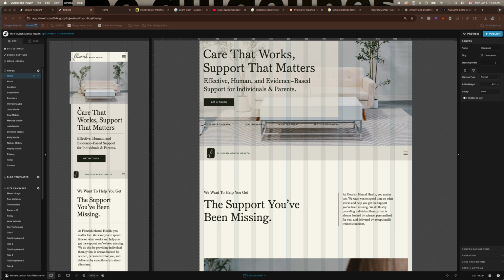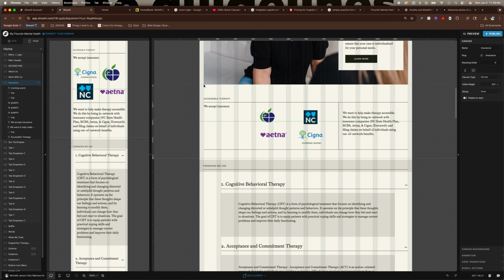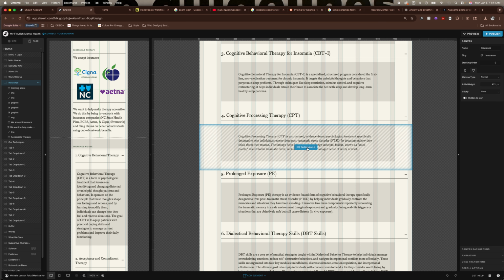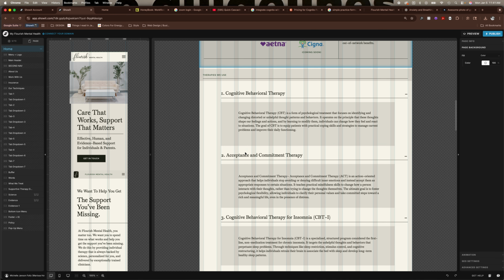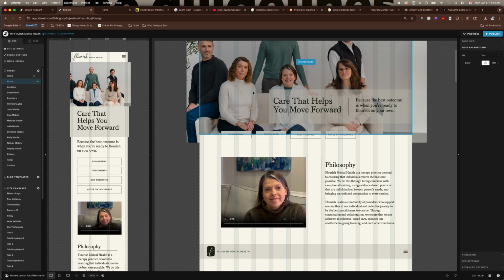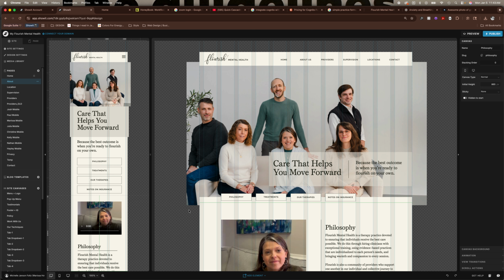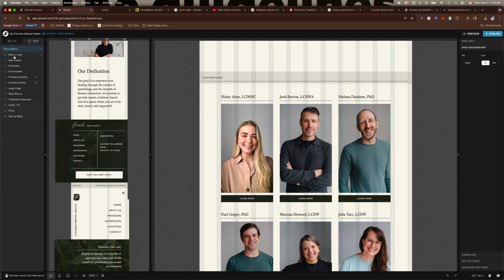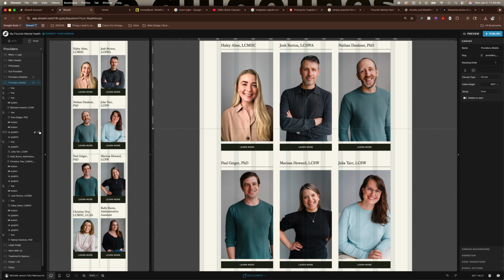Simple Tutorial on Text Boxes_Flourish